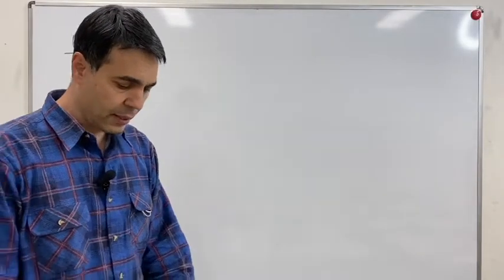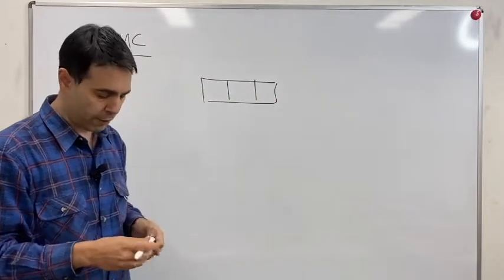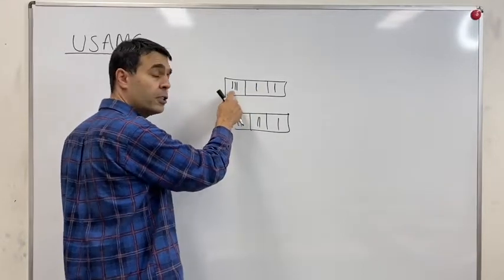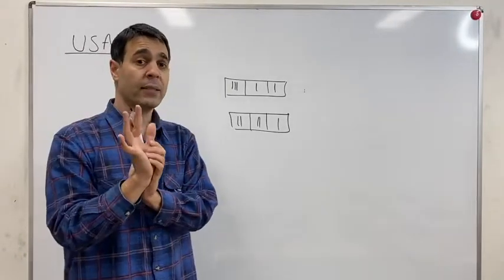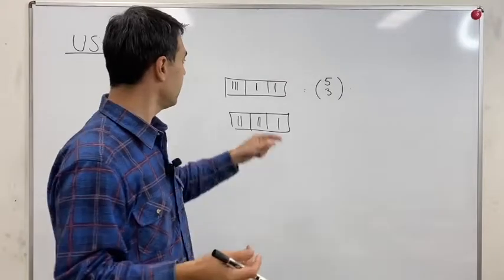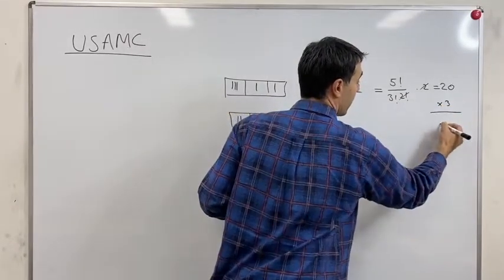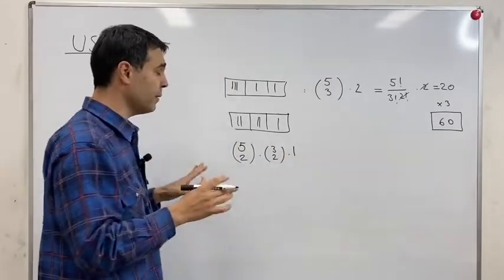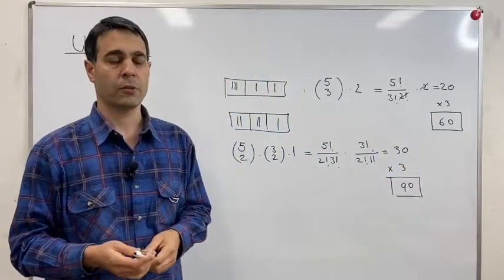Solving 2020 MAA AMC 8 problem Q23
Dr. Parjang demonstrates a thorough solution of question 23 in the MAA AMC 2020.